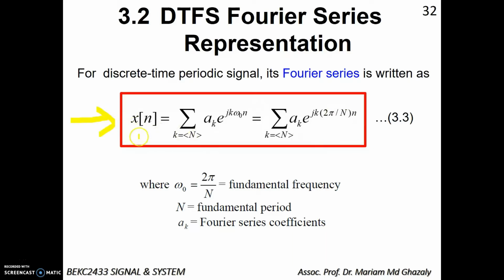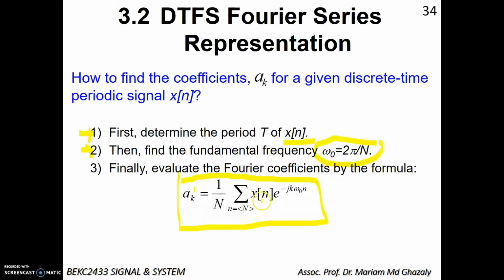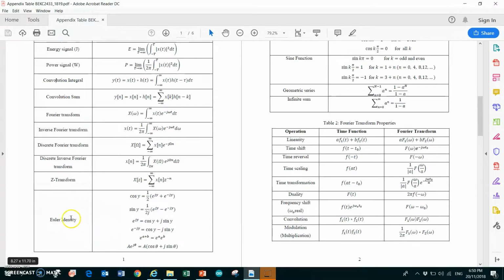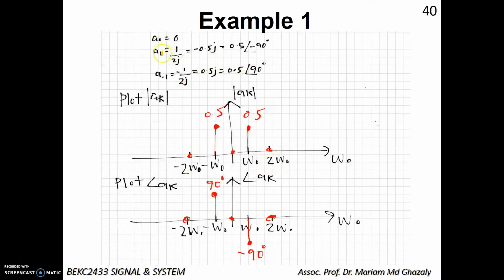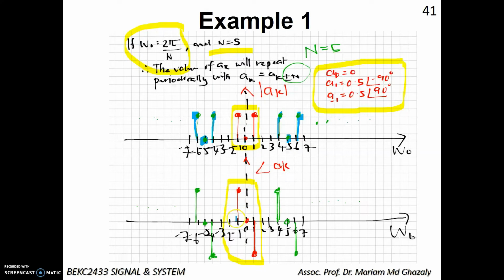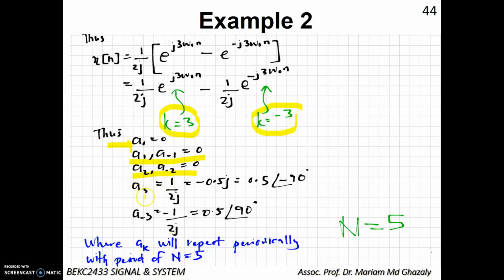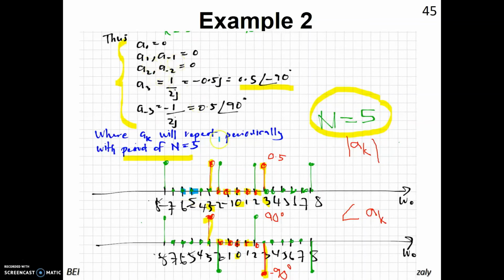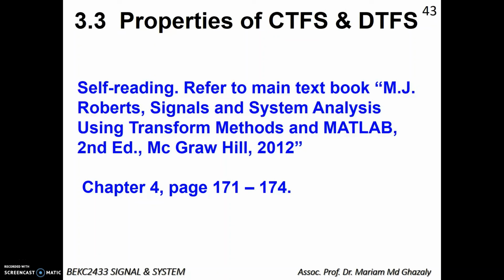Discrete Time Fourier Series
In this video I'm introducing the Discrete Time Fourier Series.

I hope you like the video, and is useful for those learning Discrete Time Fourier Series